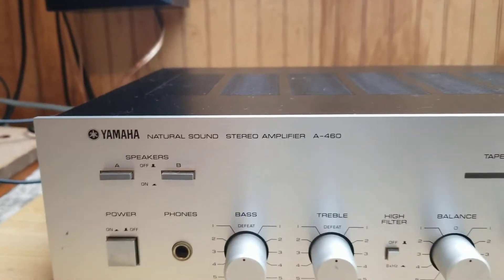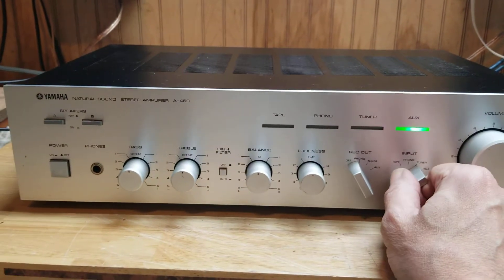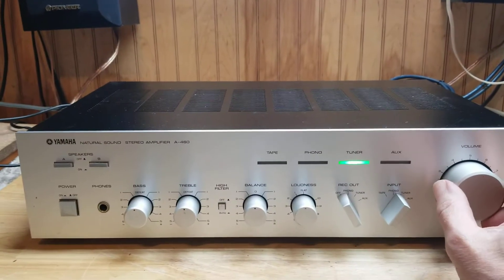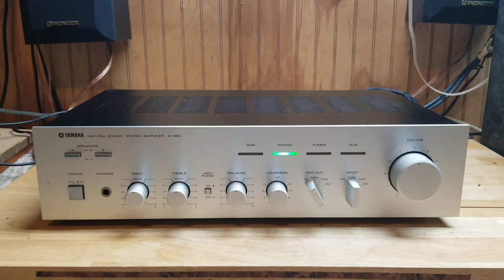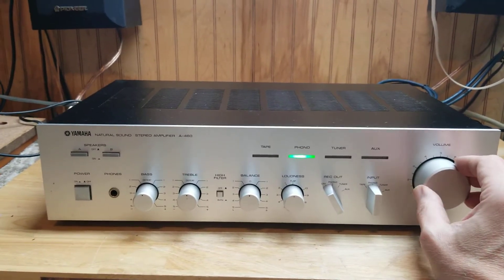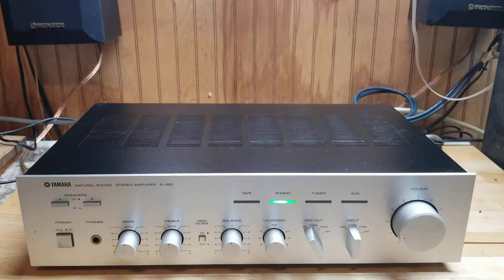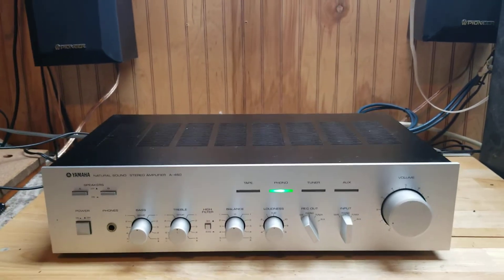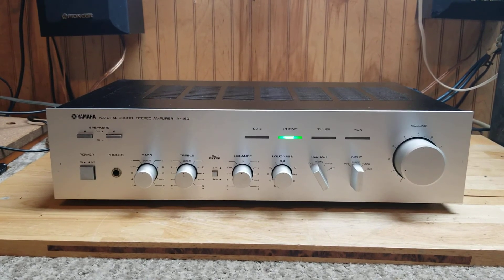Serviced Yamaha A-460 demo 3, no rights to music played in demo video.